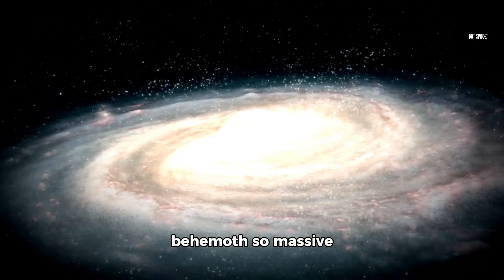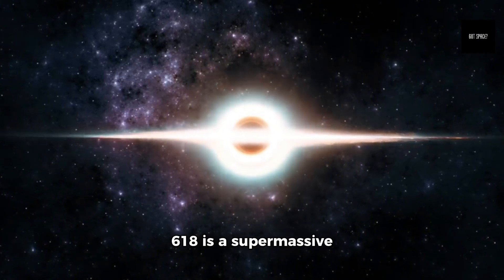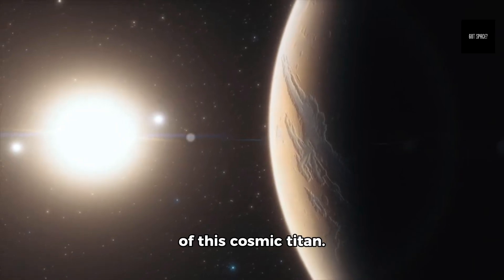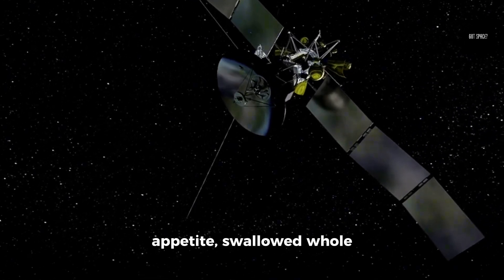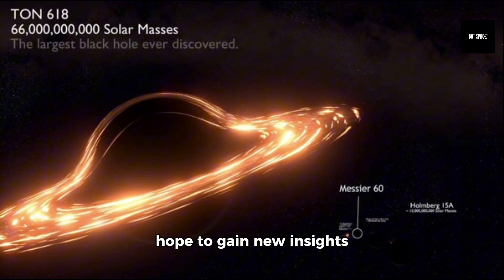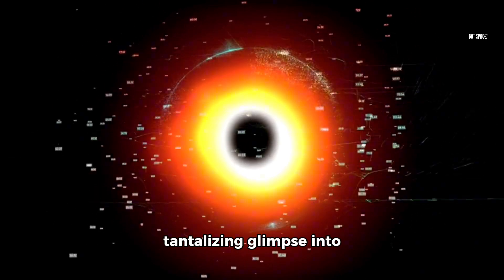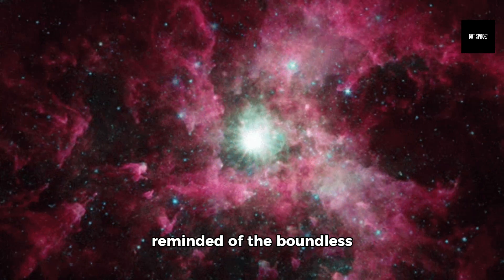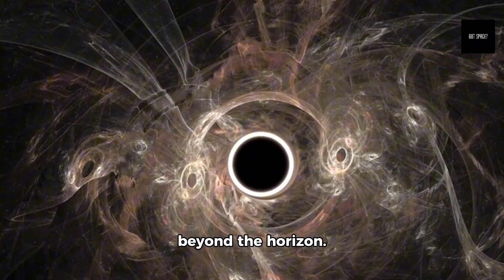SUPERMASSIVE BLACK HOLE TON 618 MAKES OUR GALAXY LOOK LIKE A GRAIN OF SAND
Explore the mysteries of the cosmos in this mind-bending video about BLACK HOLE TON 618! Get ready for an epic space adventure as we journey to the heart of one of the most bizarre and extreme objects in the universe - a supermassive black hole weighing over 6 billion suns. With stunning visual effects and expert insights from top astrophysicists, we'll unravel the secrets behind this gravitational monster's incredible power to warp space and time. You'll be on the edge of your seat as we simulate the ultimate thrill ride, plunging past the event horizon and into the singularity at the black hole's core. Don't miss this out-of-this-world video that's sure to blow your mind!